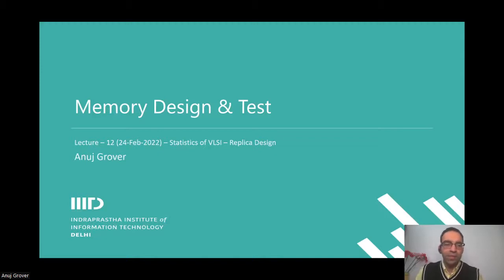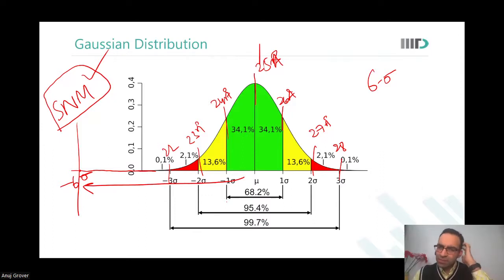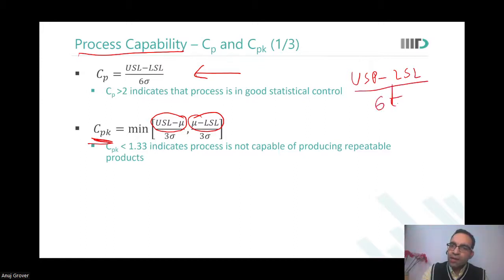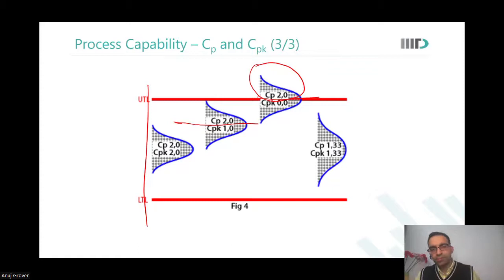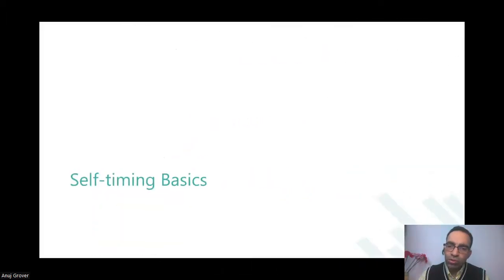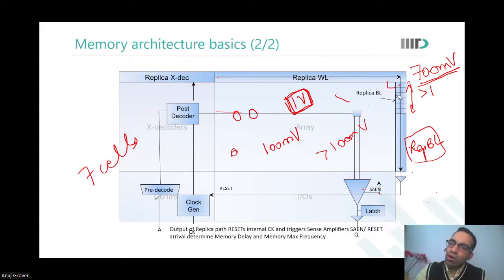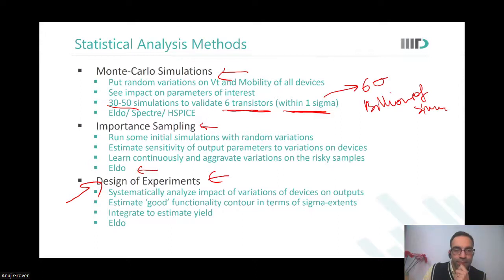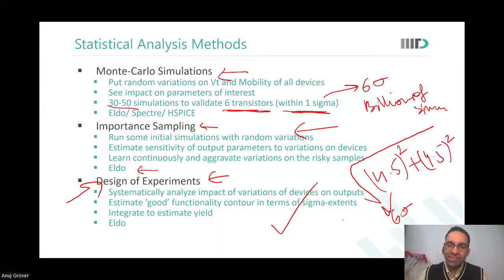Lecture 12 - Basics of Statistics in VLSI, Replica Path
In this session, we look at the basics of statistics used in VLSI Design.

We look at process capability parameters, Cp and Cpk, and their significance in describing process control.

We then look at replica path design for memory arrays and matching constraints that should be taken care of, when designing matched circuits/ paths.

Towards the end of the session we get a quick overview of advanced statistical variation analysis methods like Importance Sampling and Design of Experiments.